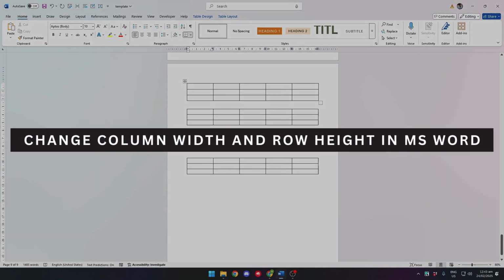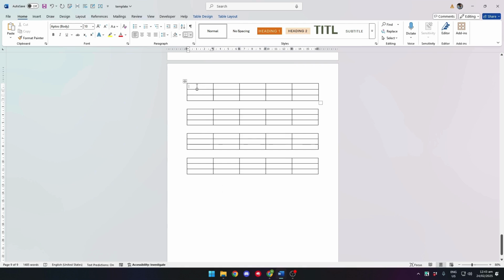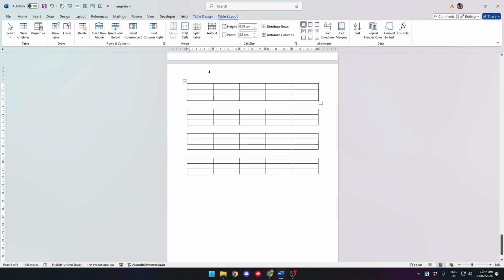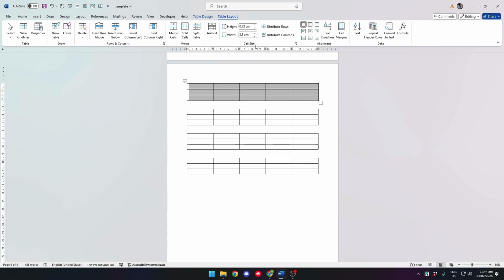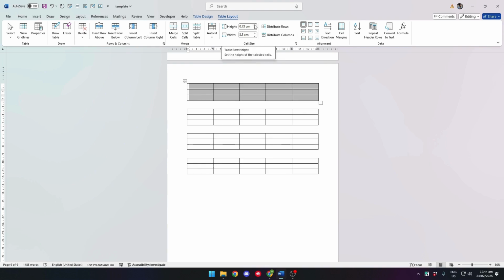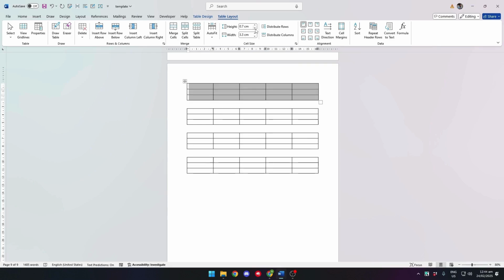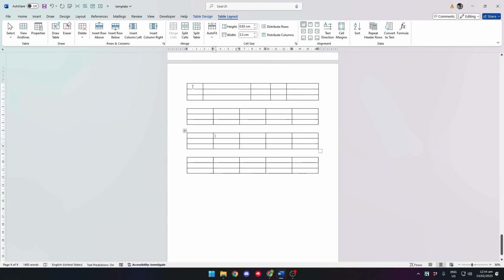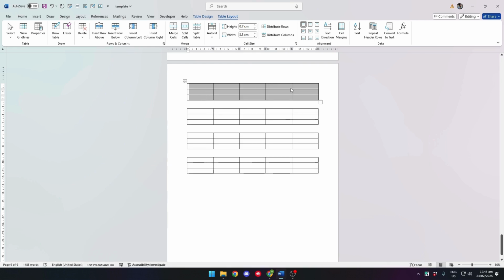How to Change a Column Width and Row Height in MS Word | Microsoft Word Tutorial (2027)